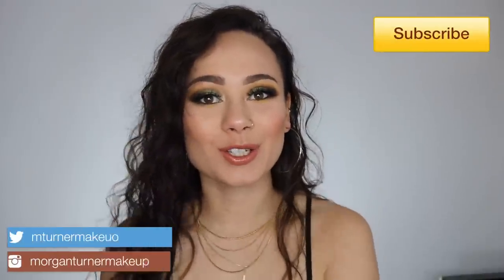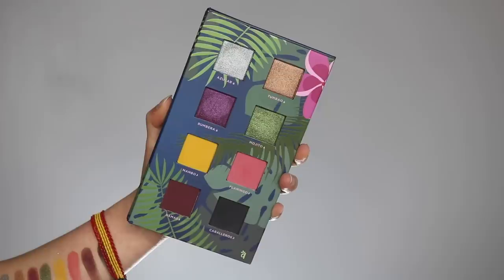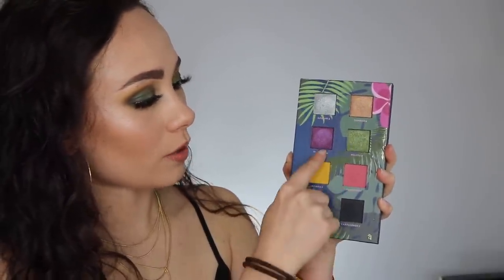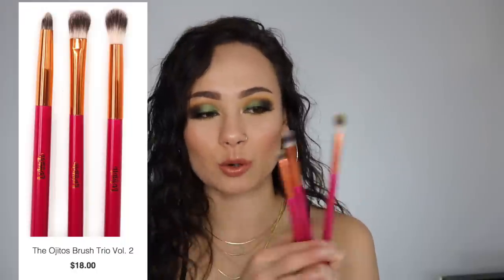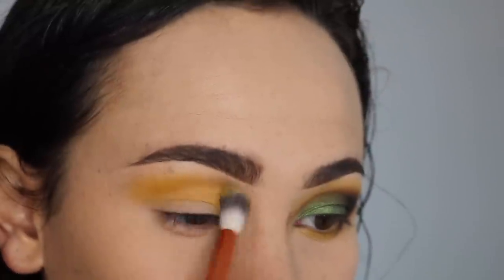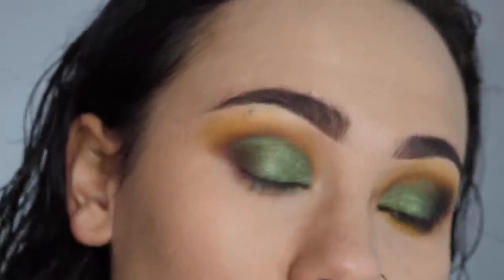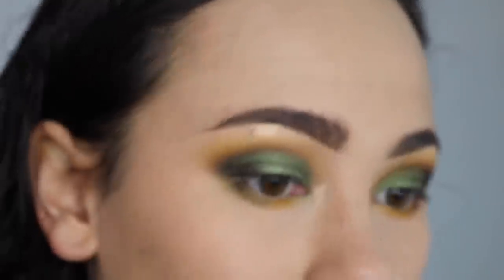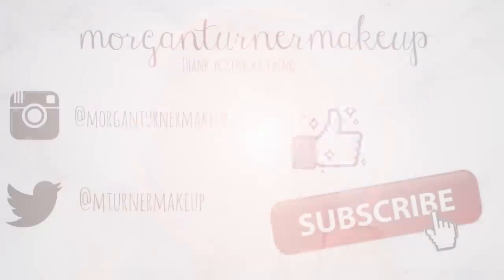Alamar Cosmetics Reina Del Caribe Vol 2 | Review, Swatches & Tutorials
Hey guys! I hope you enjoy my review on the new Alamar Cosmetics Reina Del Caribe Vol 2! I LOVE this brands, and that it's small and wanted to support so I picked up this gorgeous palette!!

What Im Wearing:
-Reina Del Caribe Vol 2
-Reina Del Caribe Vol 1
- Laura Mercier Ultra-Longwear Concealer in 2n
- MAC x Patrick Starrr Powder
- Too Faced Chocolate Soleil Bronzer
- Flower Beauty Blush in Peach Primose
- Urban Decay Smokeout Eyeliner
- Kylie Velvet Liquid Lipstick in Commando